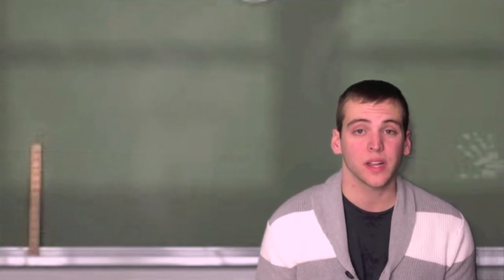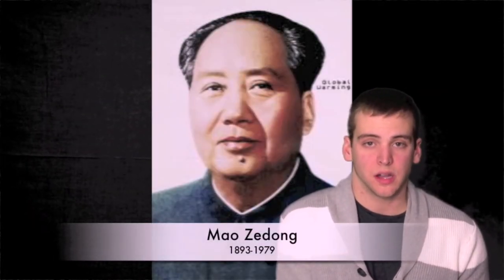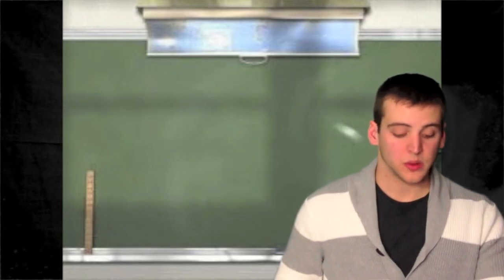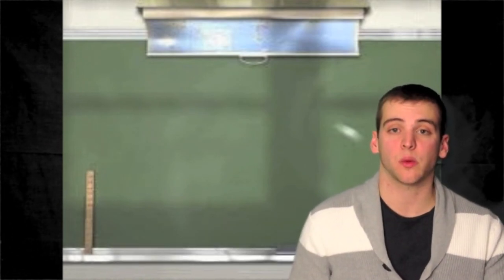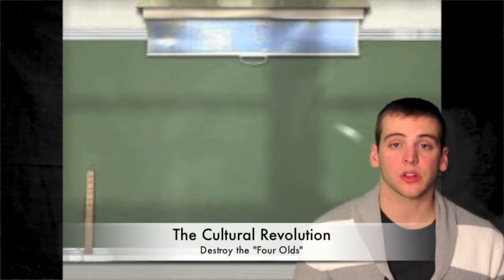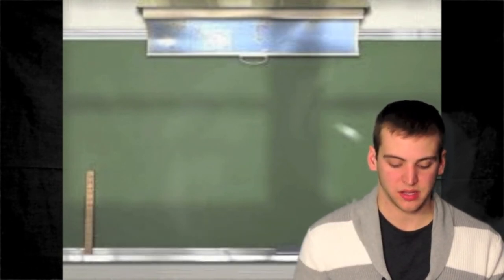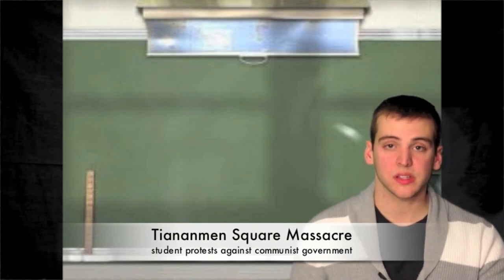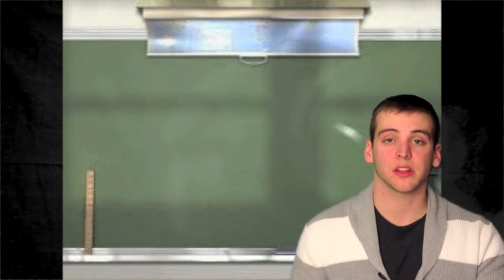LAI 522 Road to Communism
First attempt at a video lecture. Ryan DiVita